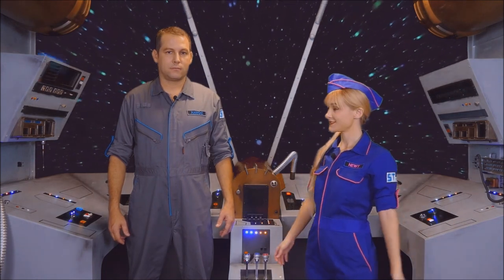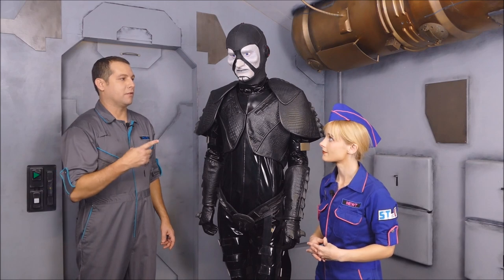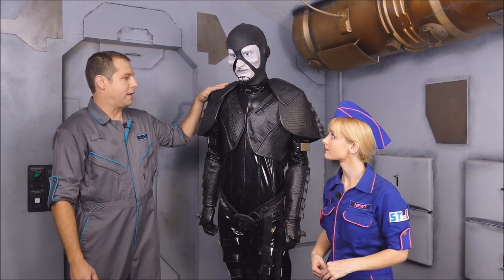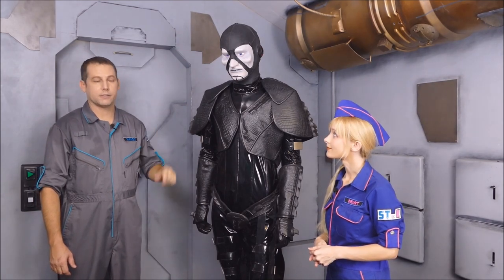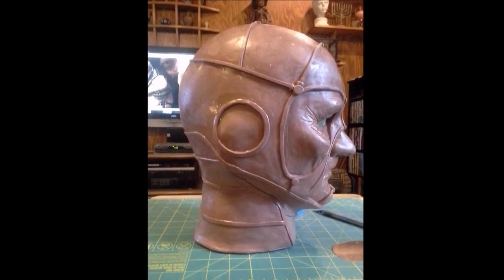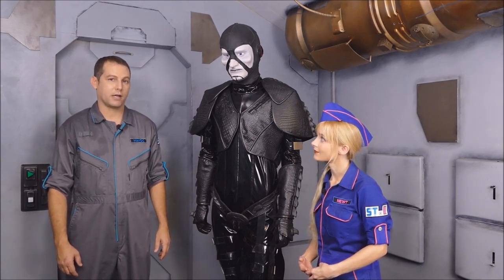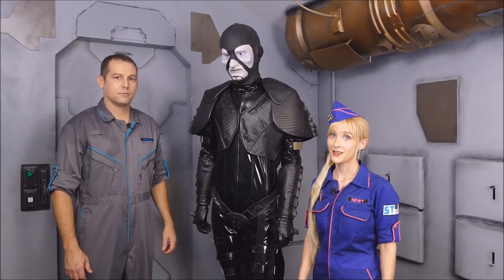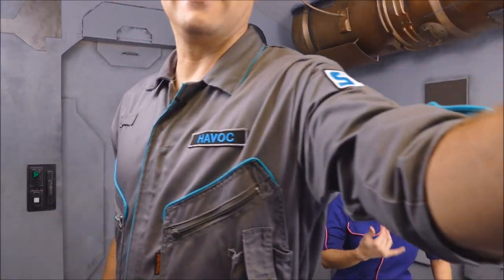Farscape Scorpius Cosplay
Here's a brief look at one our favorite characters and cosplays. Scorpius. NO not the Scorpius from the new Harry Potter stories... the original Scorpius. That bad guy in bondage gear. The vinyl villain from Farscape.

Photo credit for the best images belong to Robert Vanelli.